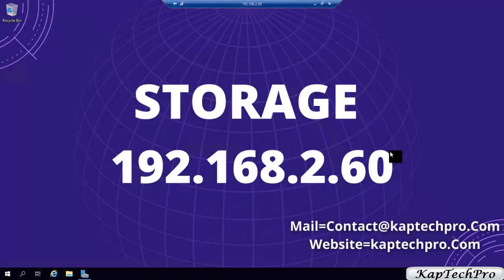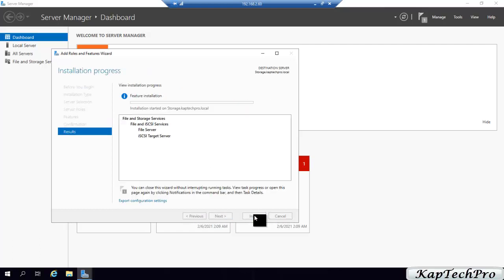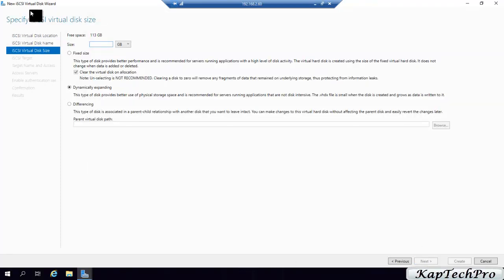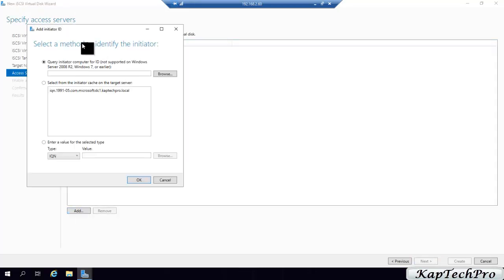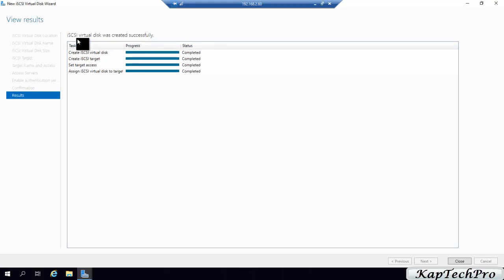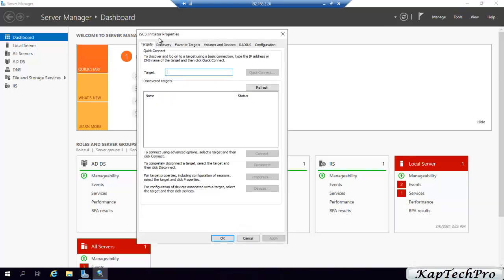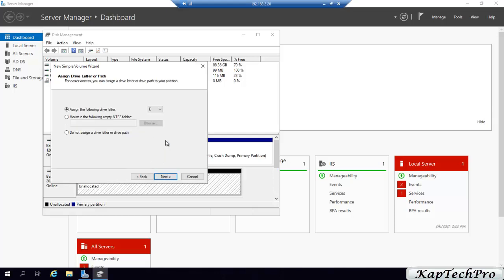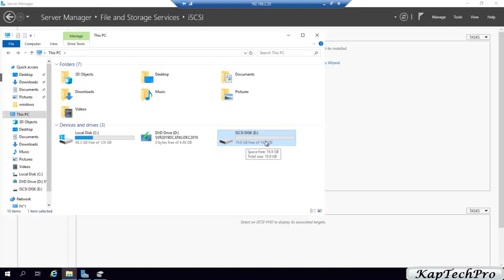Configuring iSCSI Storage Server On Windows Server 2019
Hello Viewers..!
In this video demonstration, You will see configuring iSCSI Storage Server on Windows Server 2019.

View Script, How to install and Configure iSCSI Target Server on Windows Server 2019

View Script, How to configure iSCSI Initiator on windows server 2019

Intentions of this channel is to provide practical knowledge about the Exchange Server, Windows Server, MCSA, MCSE, CCNA,SSCM, Cloud
with AWS and Microsoft Azure.